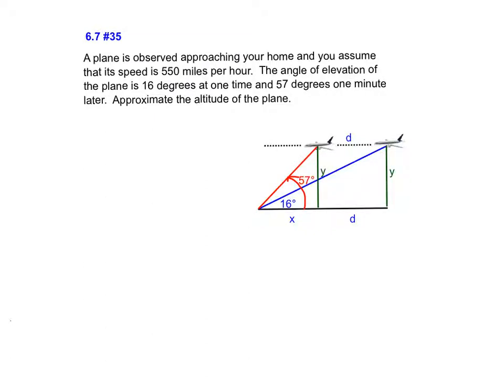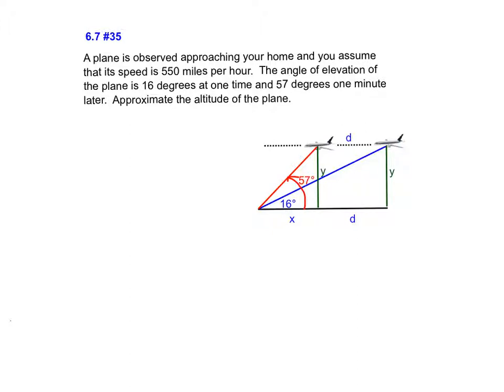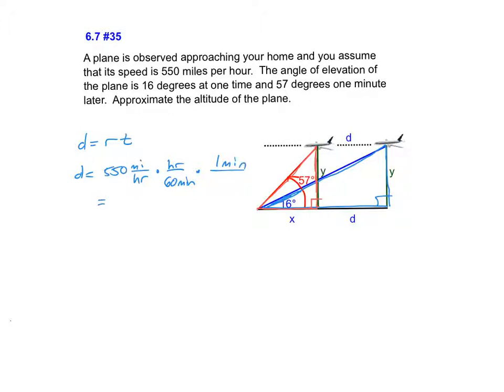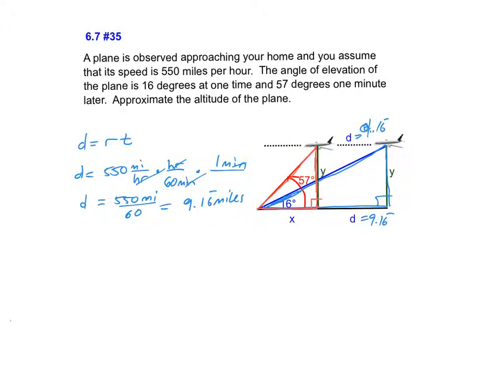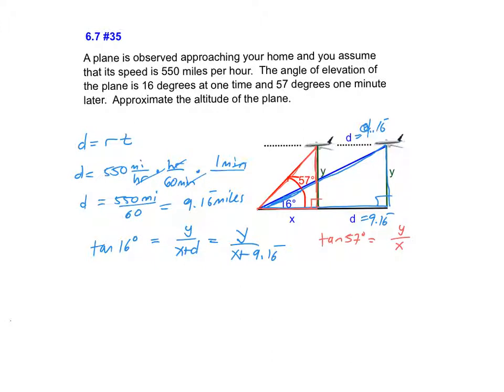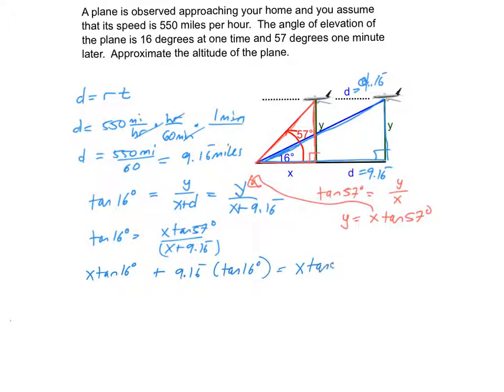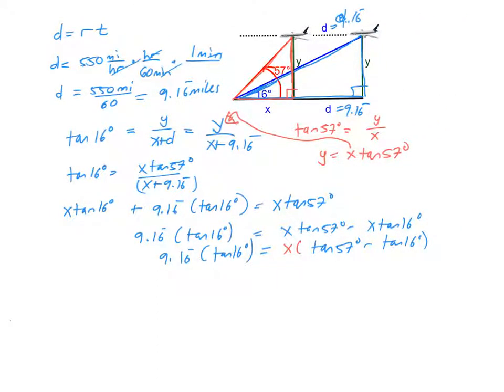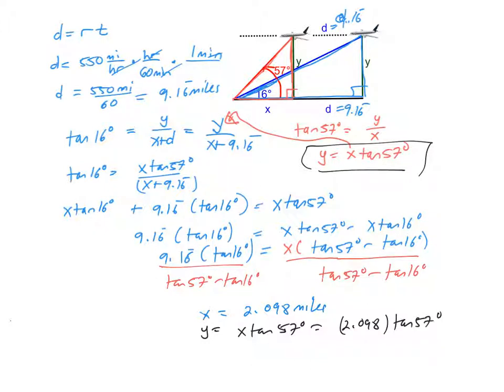HW 6.7 #35 - Right Triangle Trig. Application